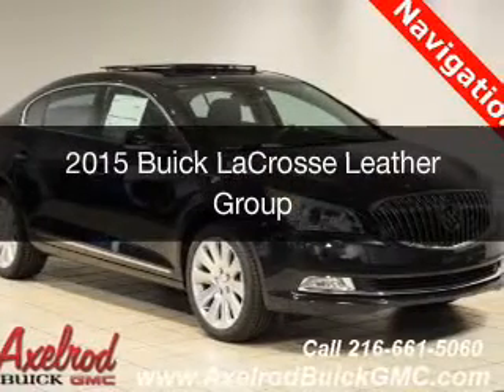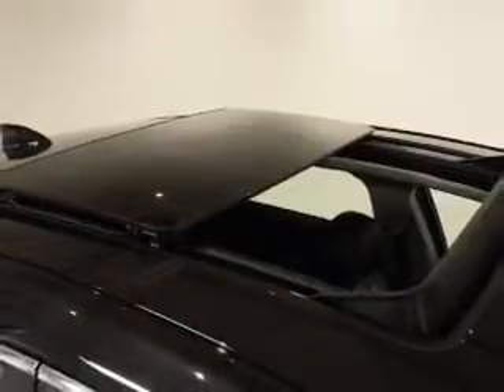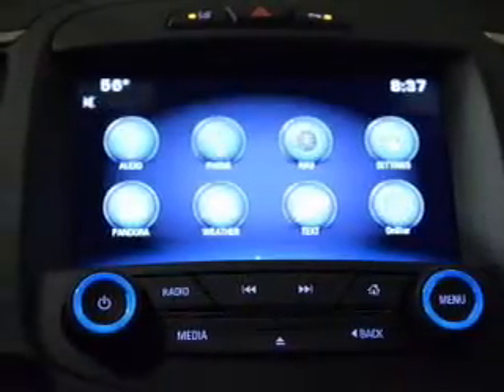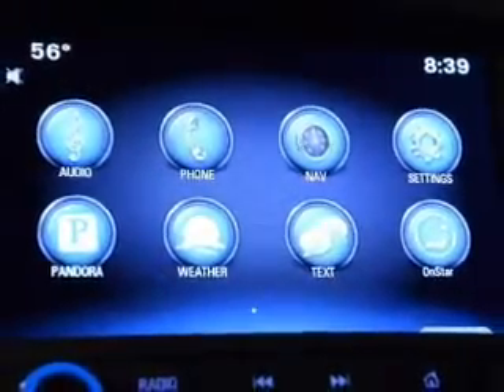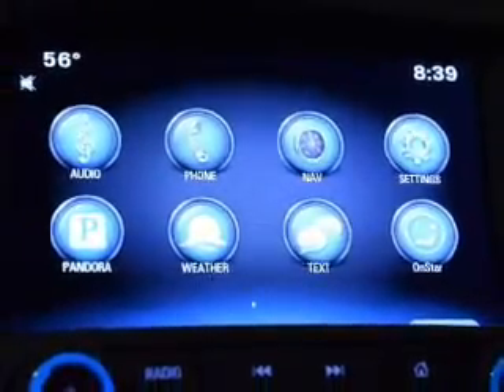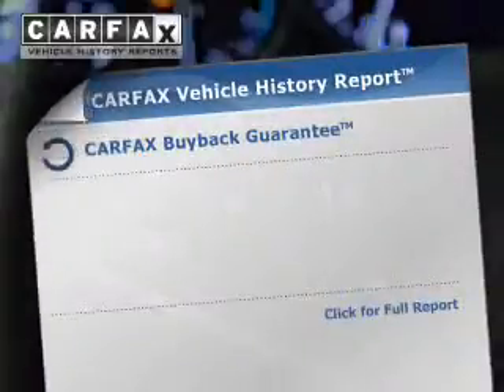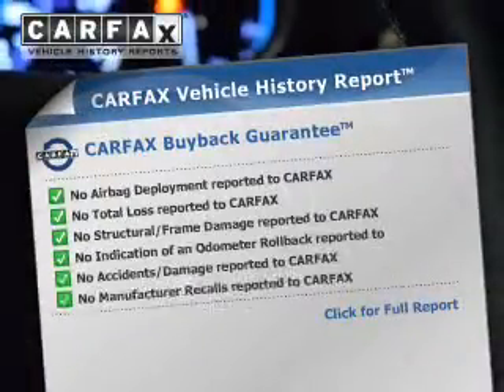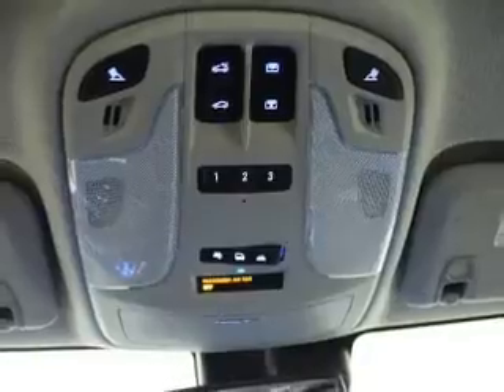2015 Buick LaCrosse - Parma OH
Year: 2015
Make: Buick
Model: LaCrosse
Trim: Leather Group
Engine: 3.6 L, 6 cylinder
Transmission:
Color: Black
Mileage: 1
Address:
6603 Brookpark Road